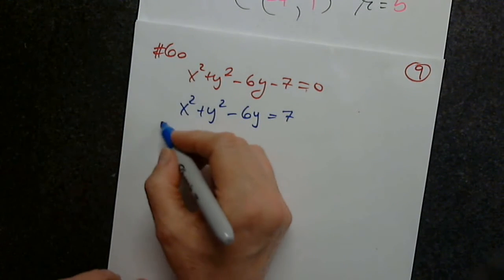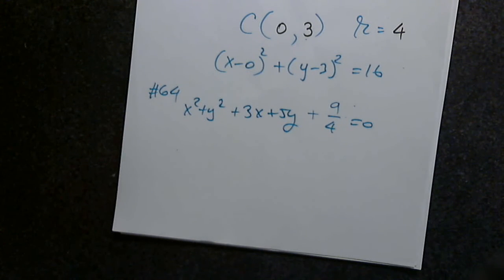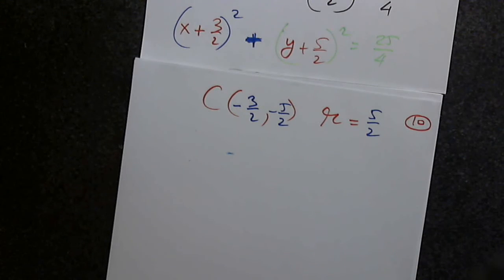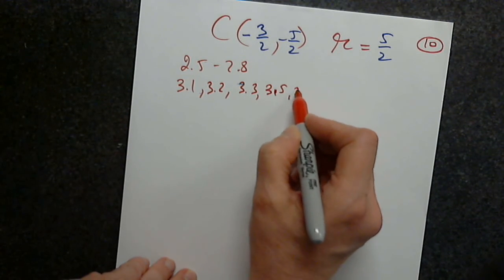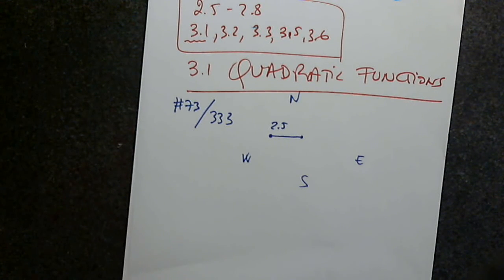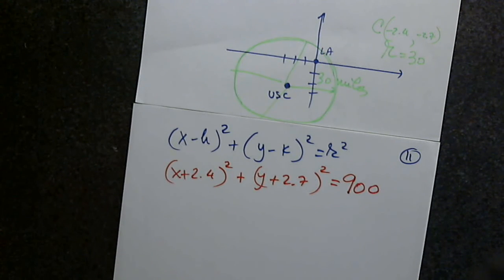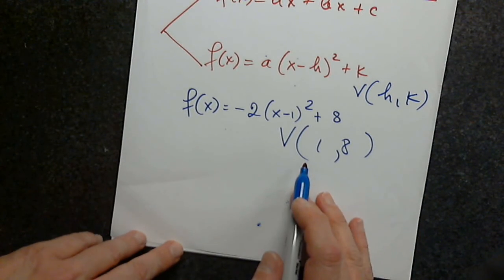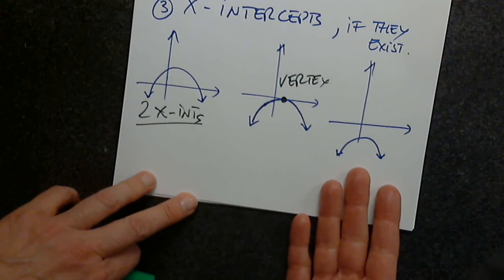MAT 137 550 SECTIONS 2.6 - 2.8 AND 3.1 PART 2 MARCH 4